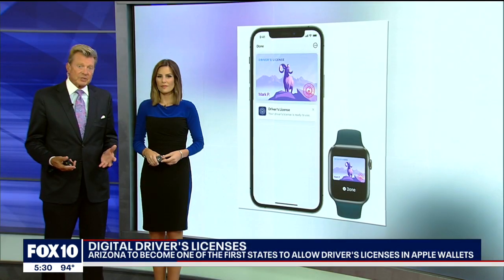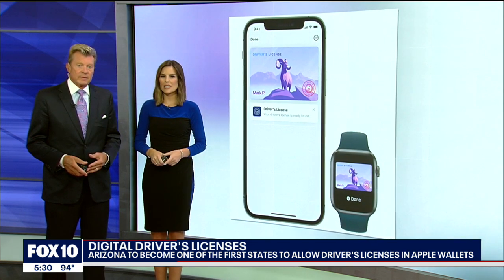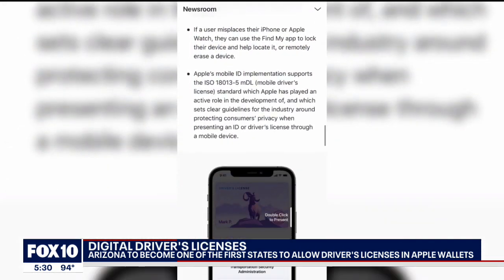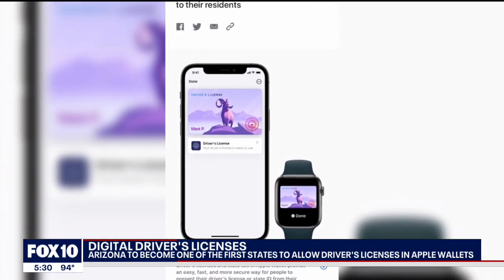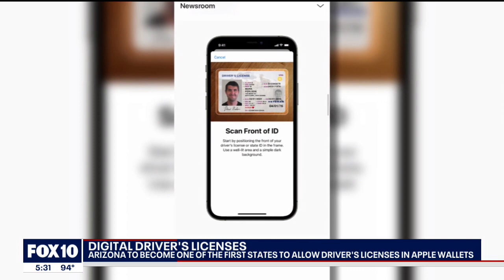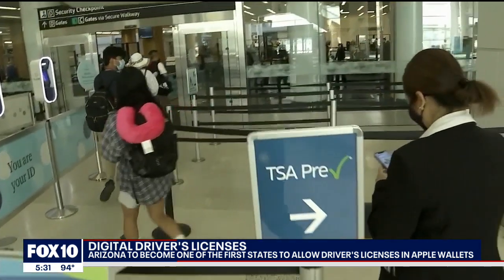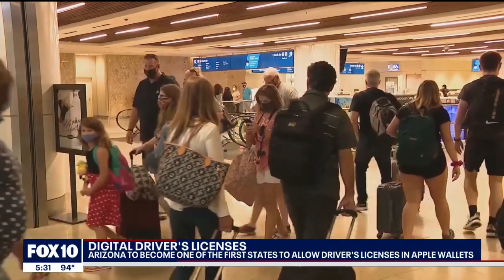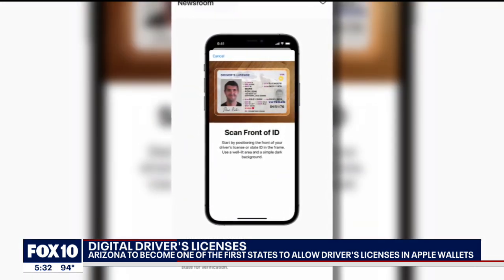Arizona one of the first states to allow its drivers licenses to be put into Apple Wallet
Officials with Apple announced on Sept. 1 that Arizona, along with Georgia, will be the first two states where residents can upload their driver's license onto its Wallet app. FOX 10's Jennifer Martinez reports.